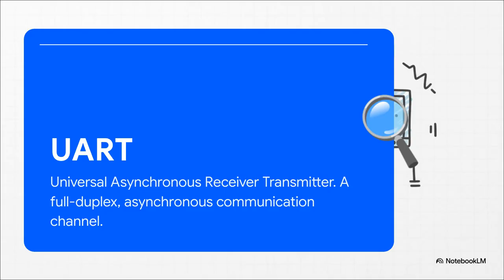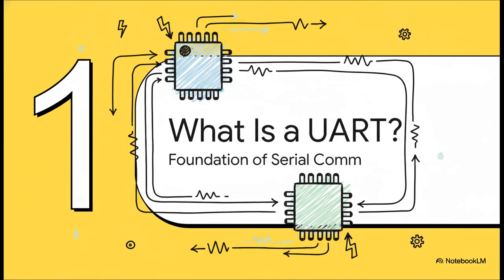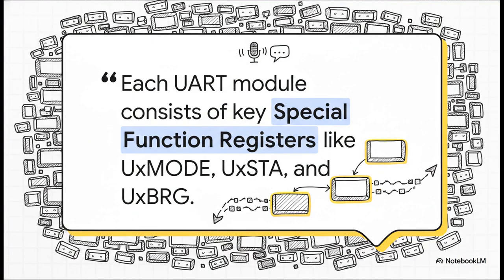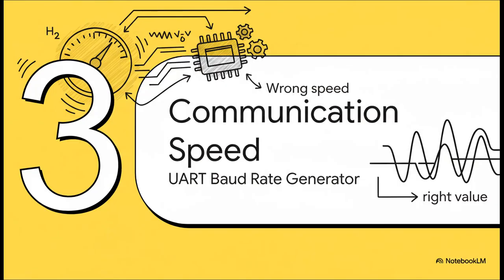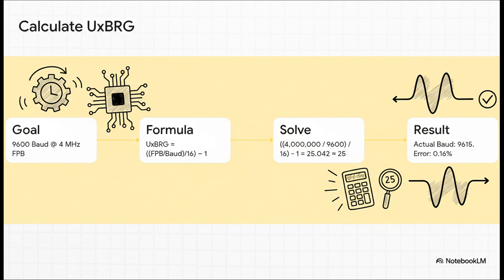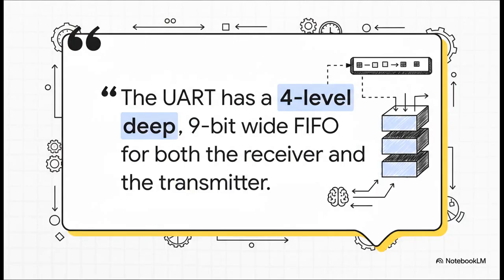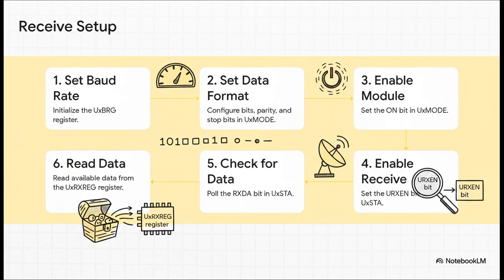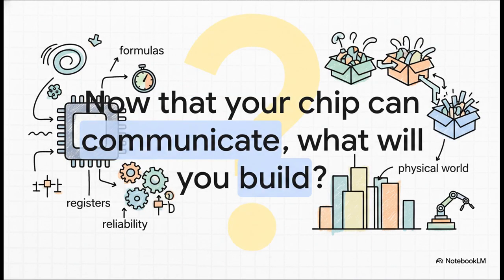UART Protocol | The Explainer | Verification Engineer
Deep dive into UART protocol explained under 8mins